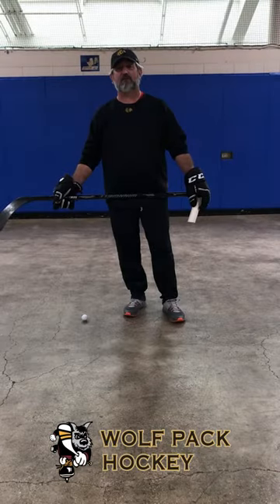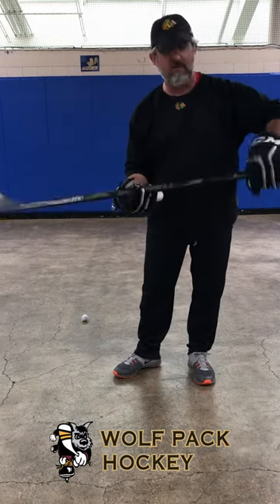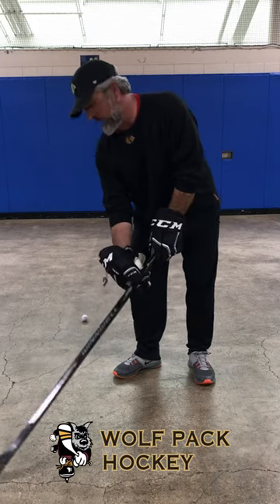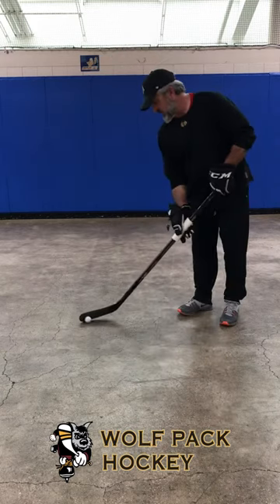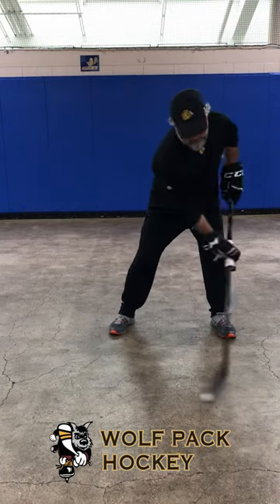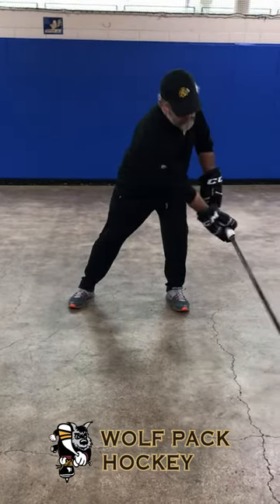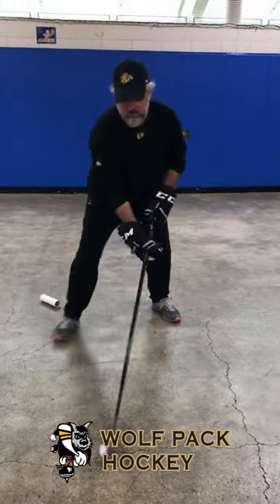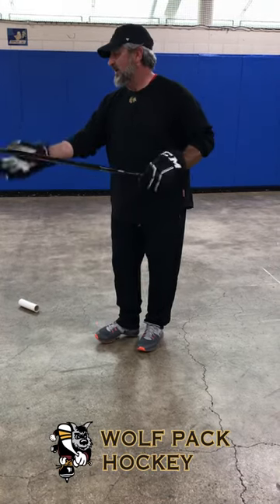Hockey Tip of the Day: PVC Stick Handling